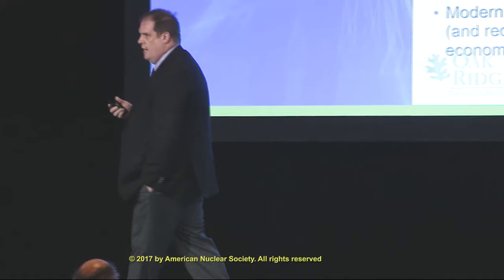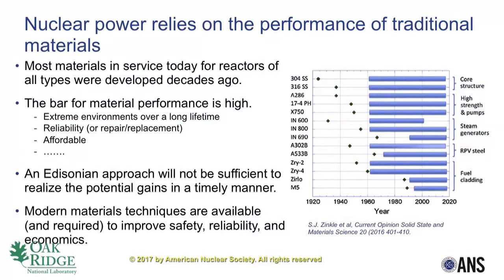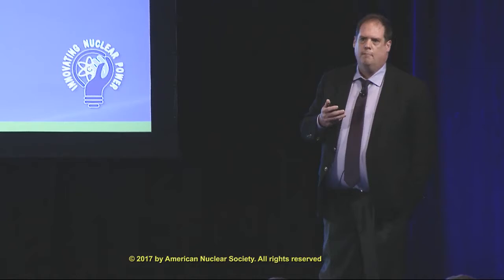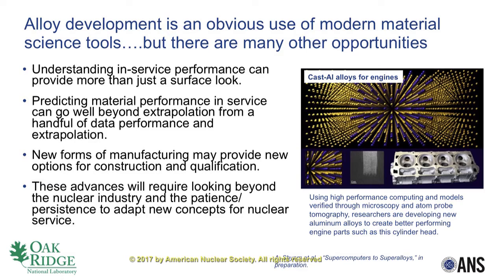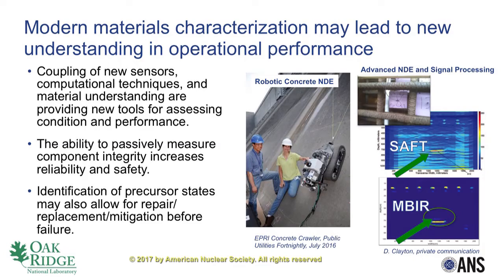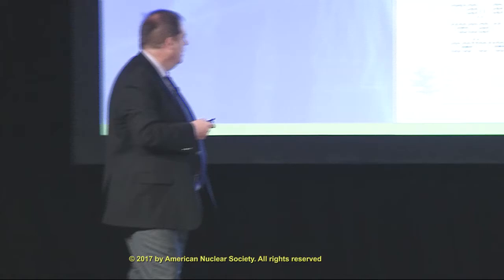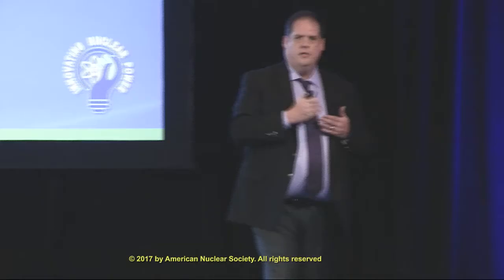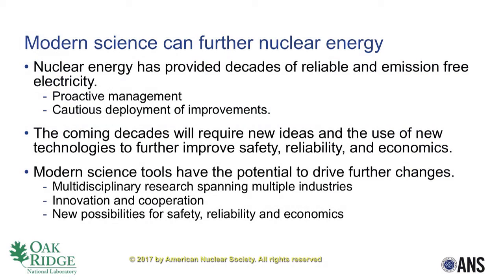Jeremy T. Busby on Materials Innovation for Nuclear Power of Today and Tomorrow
From the ANS Meeting in San Francisco  in June 2017, Jeremy T. Busby the Division Director for Materials Science and Technology at Oak Ridge National Laboratory was a guest speaker. His topic: Materials Innovation for Nuclear Power of Today and Tomorrow